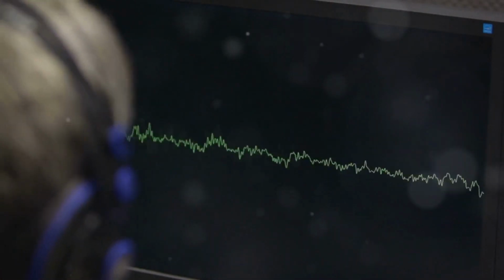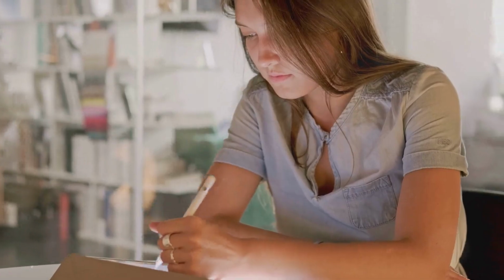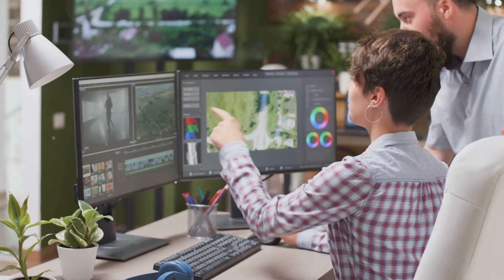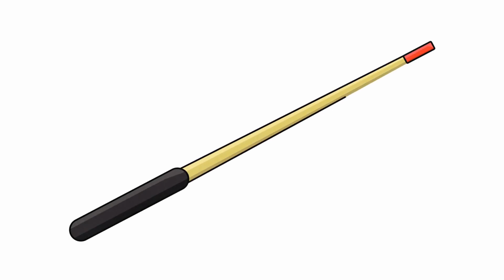How to Make Animated Youtube Videos